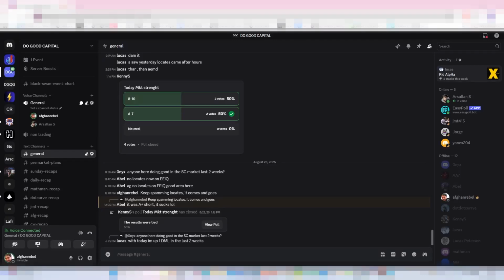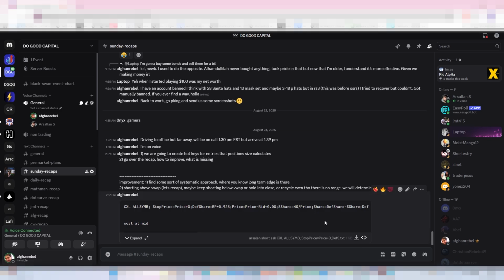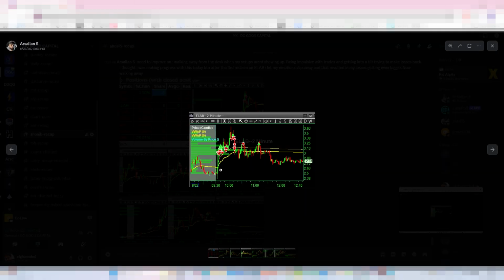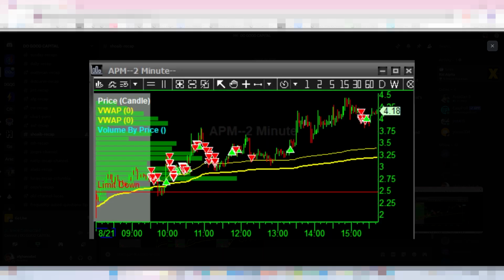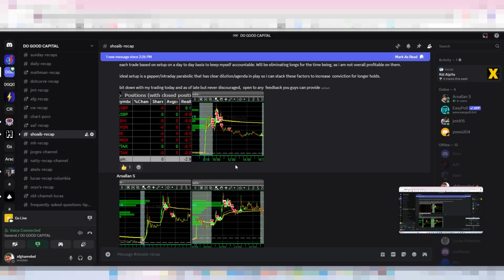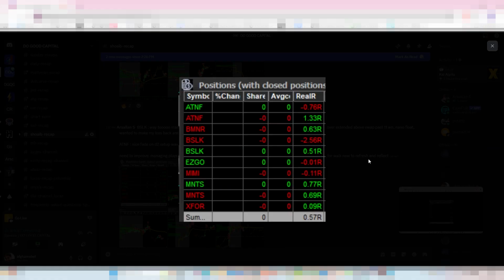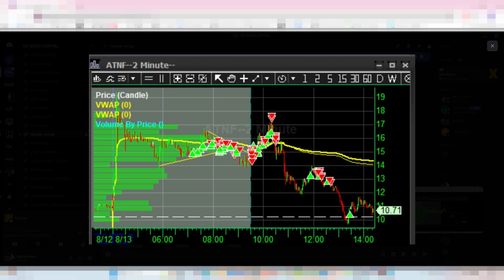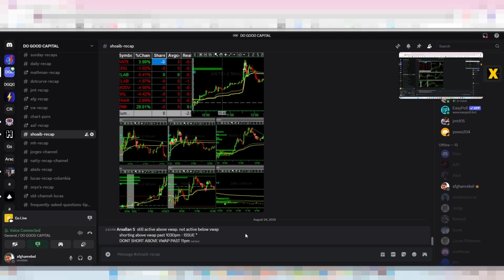How Successful Traders Review Their Trades | Sunday Recap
📊 Ready to work with a tight-knit crew of top traders? Apply now for a unique spot with Do Good Capital’s pros

📈 Discover powerful trading tools at Flash Research! Click for exclusive access with a built-in discount

📓 Boost your trading with Tradervue, the ultimate journal for performance tracking.